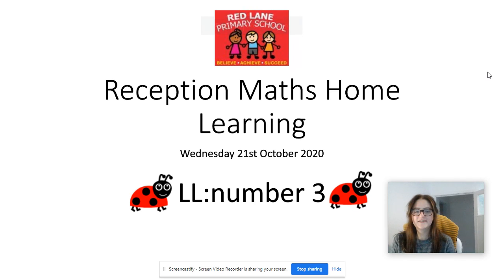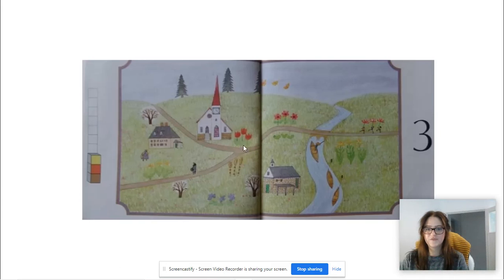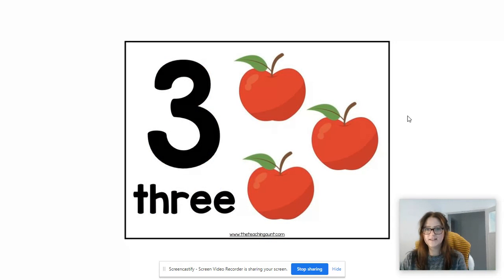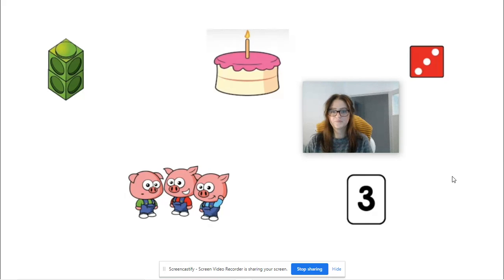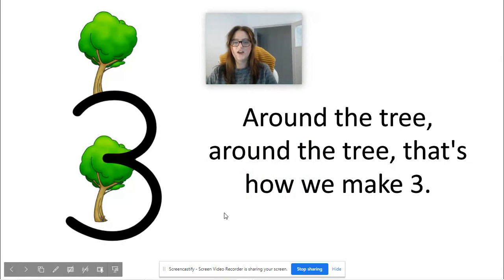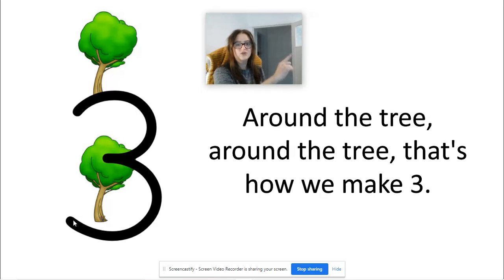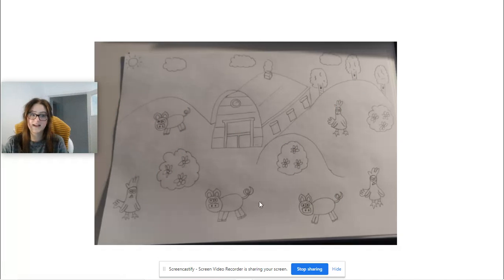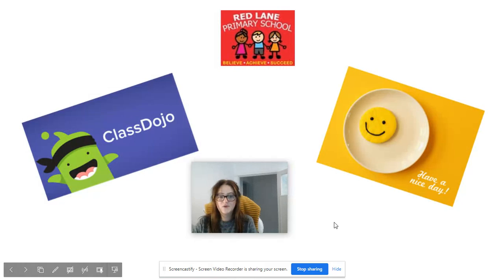Reception Maths Wednesday 21st October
Learning all about the number 3